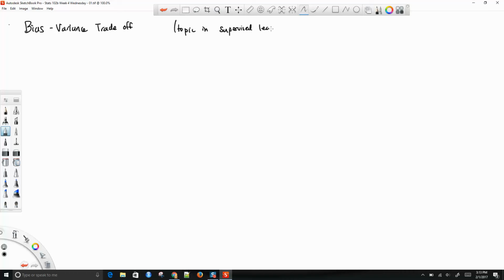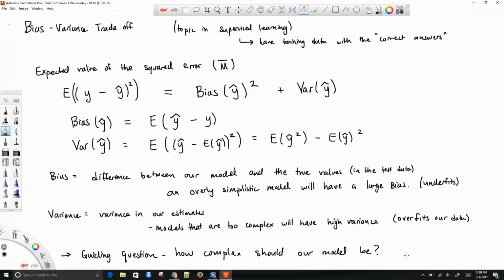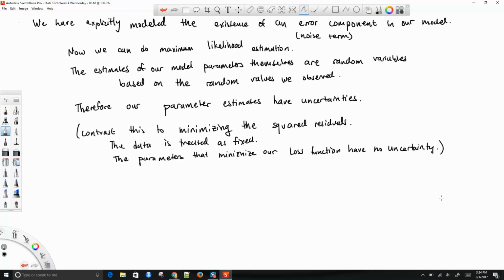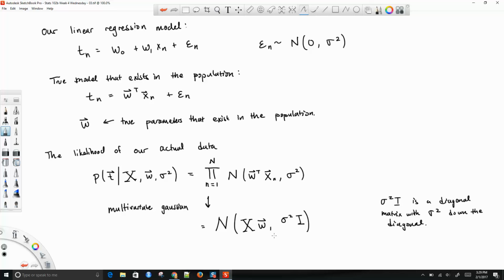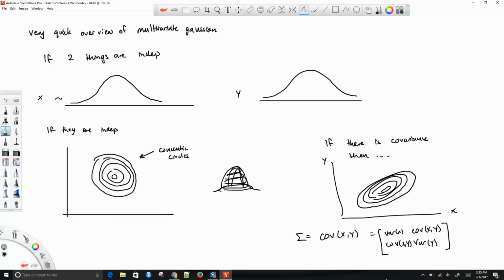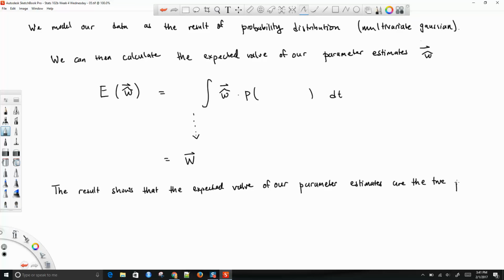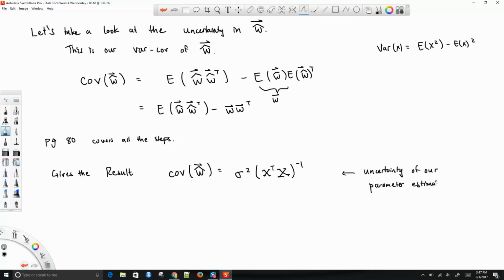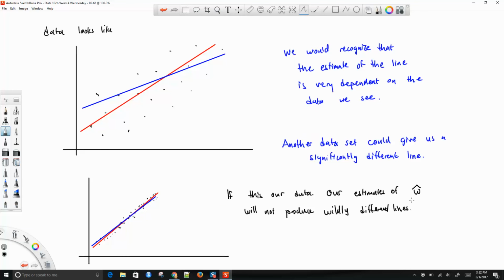2 1 2017 Stats 102B